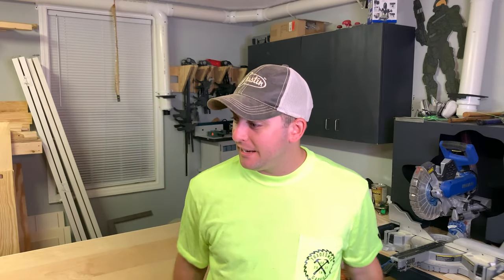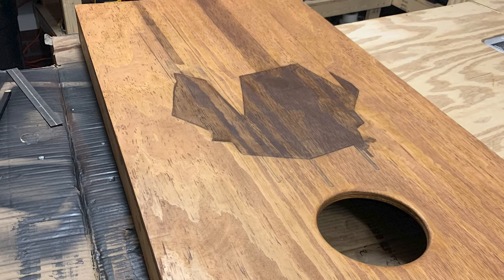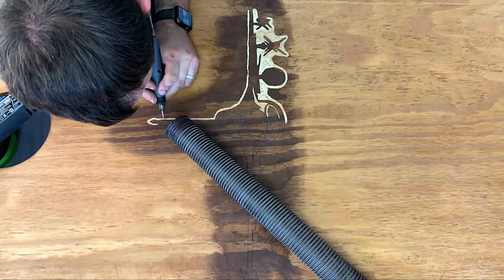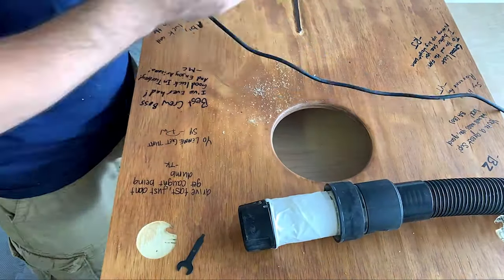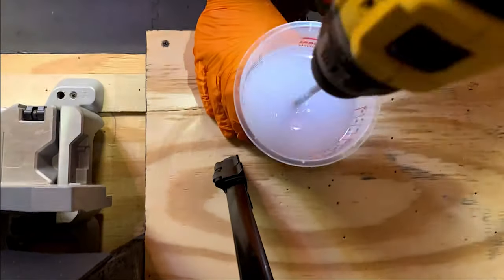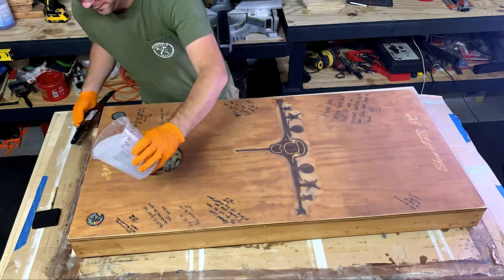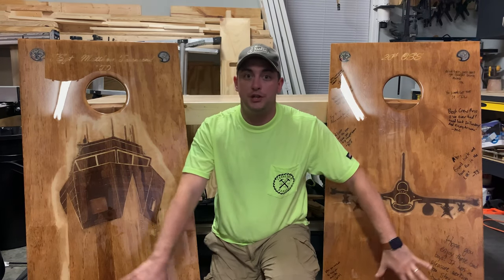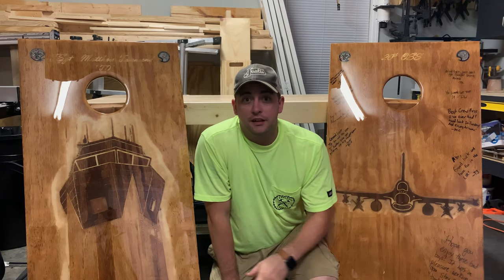Hand Carved Cornhole Boards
Welcome to the TradesmenGarage!

~This video was a long time in the making~
I started this project before I started the TradesmenGarage and my channel, and it is finally complete!

This was a going-away project for a co-worker and buddy of mine.  He wanted a set of Cornhole Boards before he left for another duty station, and I came up with the idea to have them represent his time here.   I searched for other videos that did the same idea as me, but came up short, so I figured I would make my own!  This is not a how-to, but more of a reflection over the past 6 months of time it took me to get it right!

This was all done before I invested in a vinyl cutter, so everything was done the hard way! haha
Hand drawn and hand dremeled each picture into the boards, with several attempts to get it right.

I finished the project off with some tabletop epoxy and attached a few kayak handles for portability.